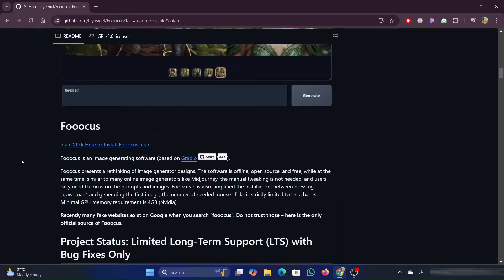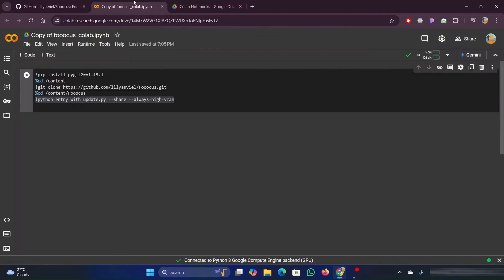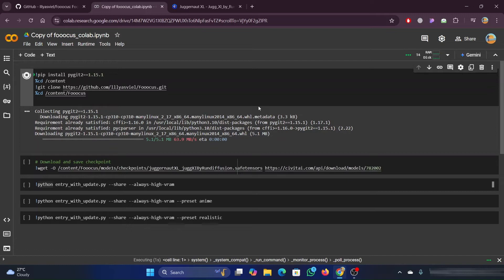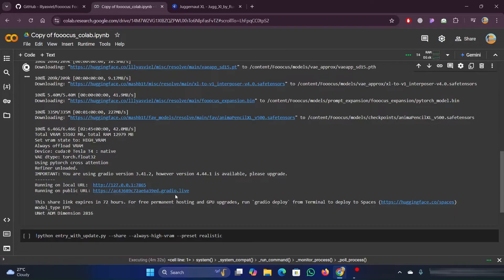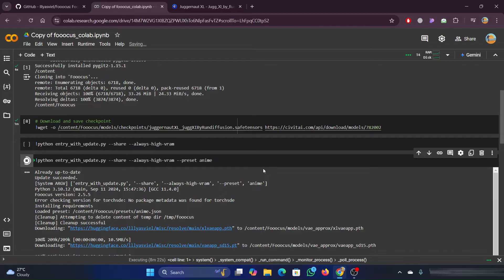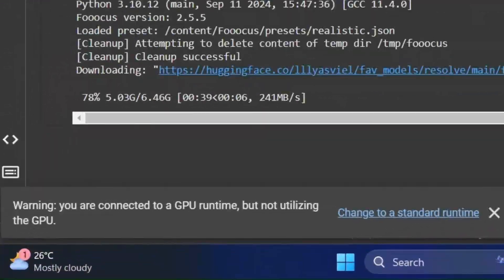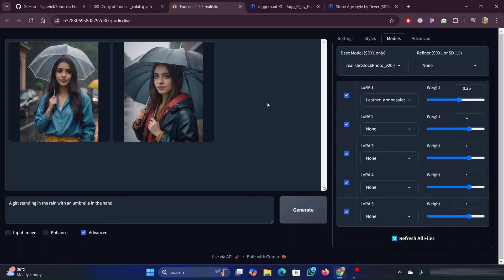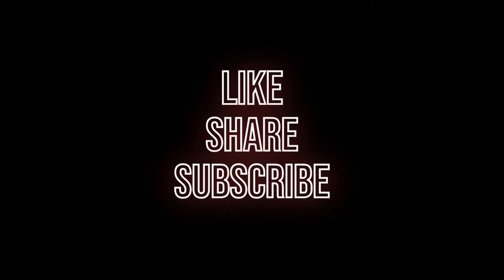How to Install Fooocus Without a GPU for Free [2025 Edition]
Want to use Fooocus AI without needing a powerful GPU or even running it locally? In this 2024 tutorial, I’ll show you how to set up and run Fooocus for FREE on Google Colab—no GPU or high-end computer needed! This guide is perfect for those who want to access AI art and creative content generation on any device using Google Colab’s cloud-based resources.

!wget -o/content/Fooocus/models/Loras/Leather armor.safetensors

🔔 As a small channel, please like the video if you found it helpful, subscribe if you want to see more tutorials in the future, and comment if you need any help!